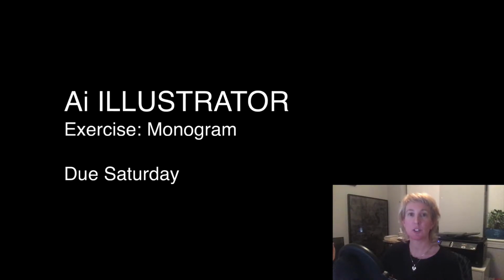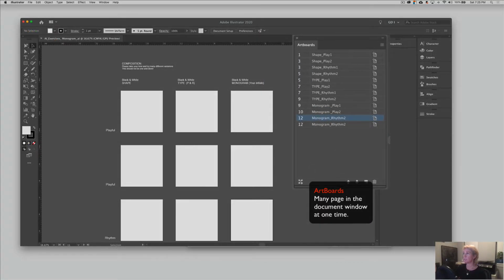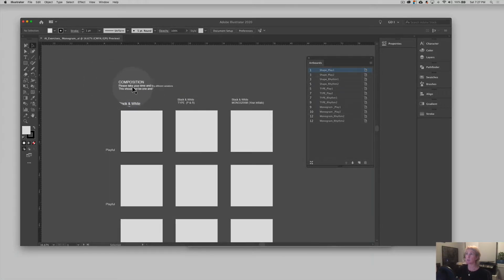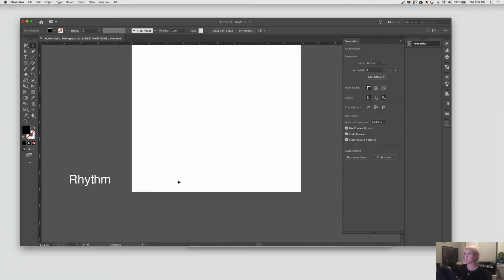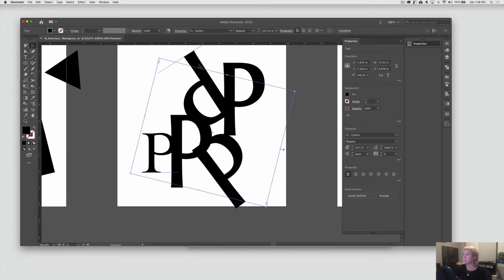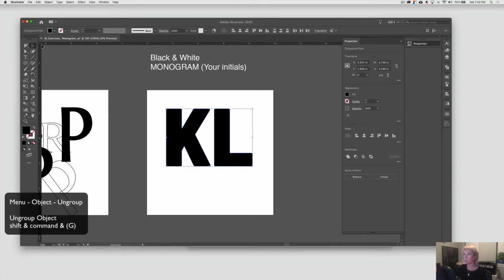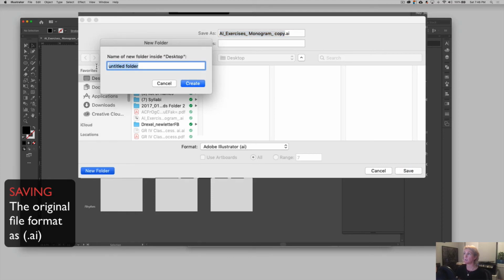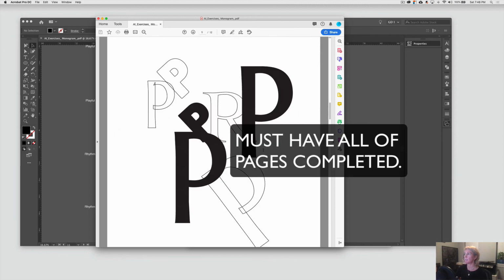Ai_Exercise_Monogram